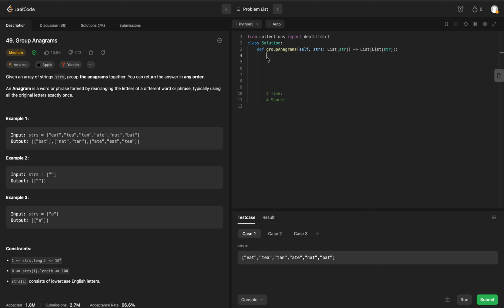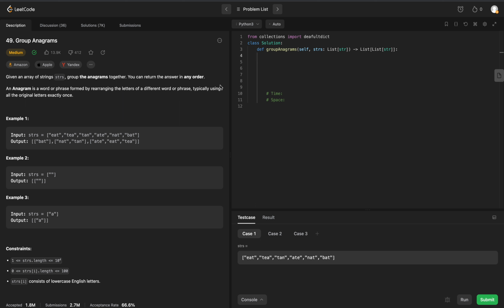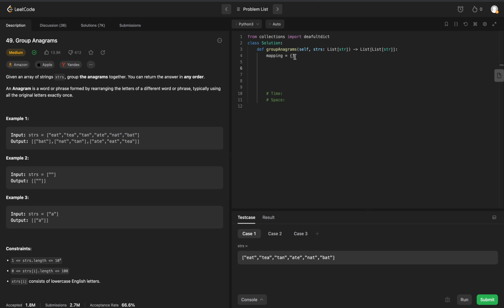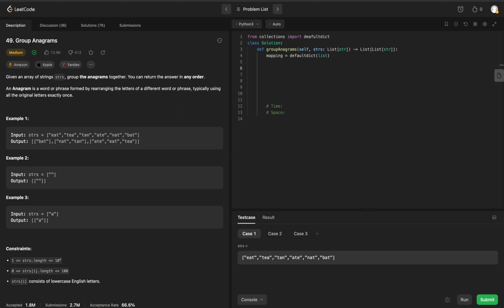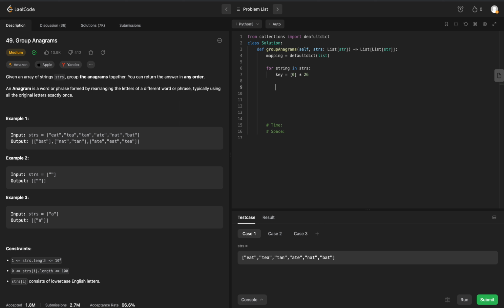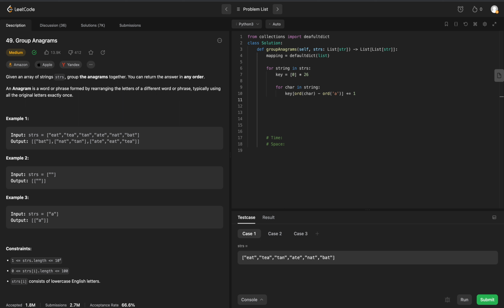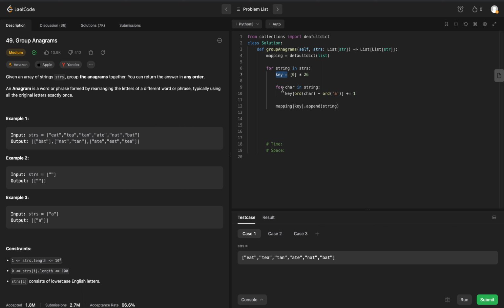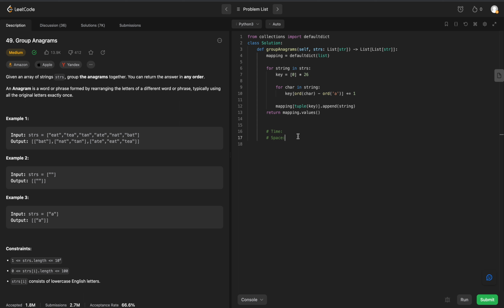LeetCode 49 - Group Anagrams: A Microsoft Journey